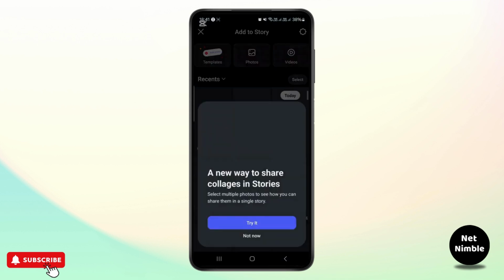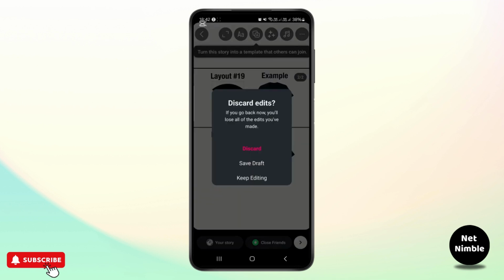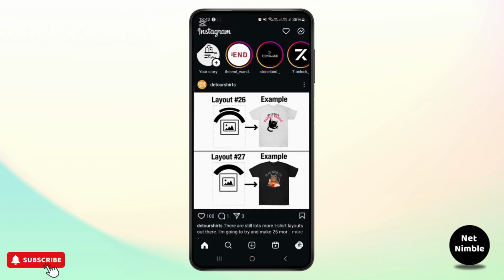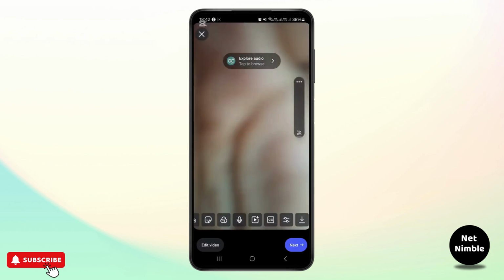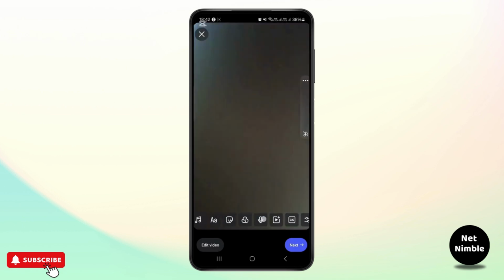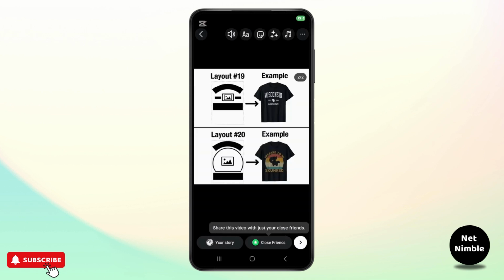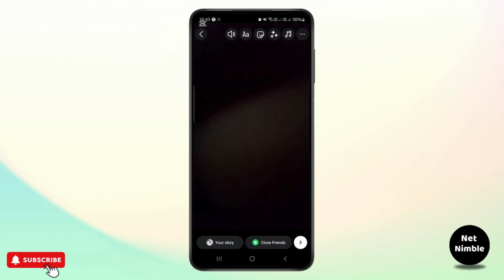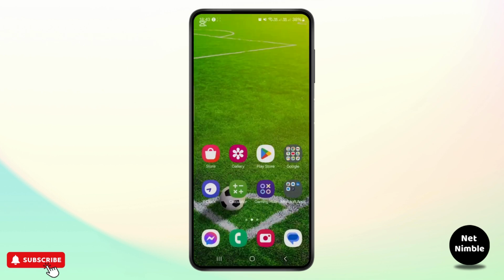How to Add photos And Videos Together in Instagram Stories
Hey everyone,

How to Add Photos and Videos Together in Instagram Stories (2025)!

Want to combine photos and videos in your Instagram Stories? This video will show you the easiest way to add photos and videos together to make your stories more creative and engaging! Whether you're asking, "How can I mix photos and videos in my Instagram Stories?" or need help with the steps, this tutorial has you covered. Learn how to create dynamic and fun Instagram Stories by adding both photos and videos seamlessly. Watch now and start creating your own unique Instagram Stories today!

Timestamps:

00:00 How to Add Photos and Videos Together in Instagram Stories
00:10 How to Combine Photos and Videos on Instagram Stories